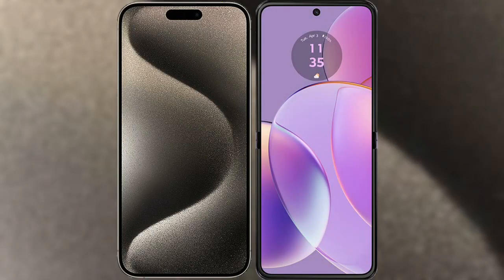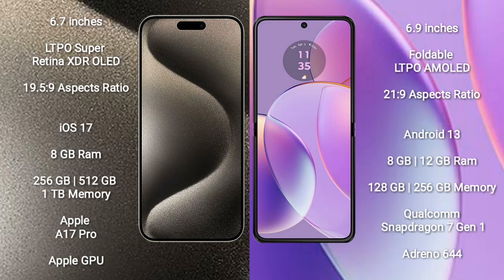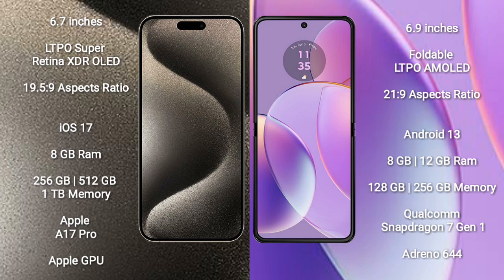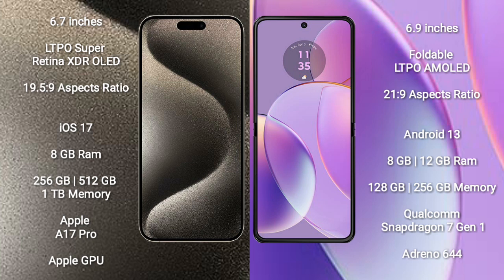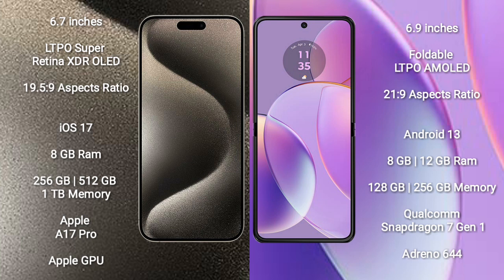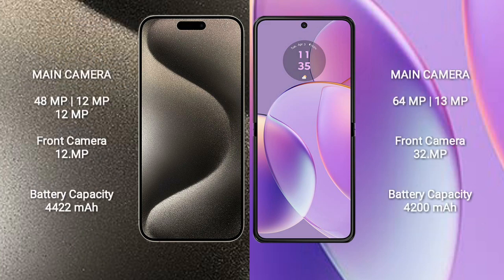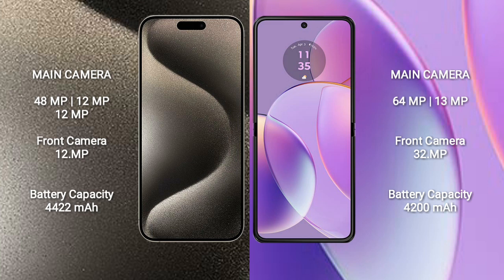iPhone 15 Pro Max vs Motorola Razr 40 Review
iphone 15 pro max vs motorola razr 40
apple 15 pro max vs motorola razr 40